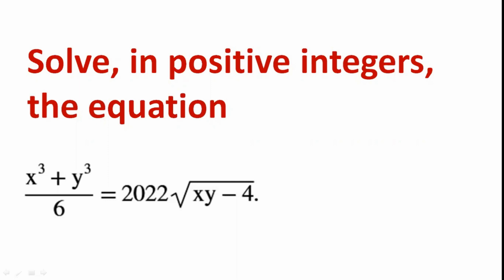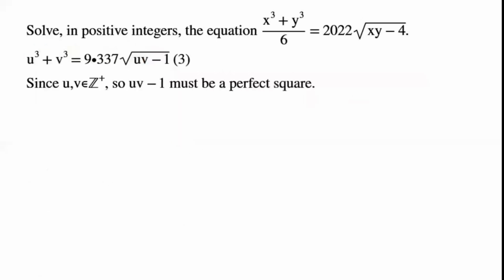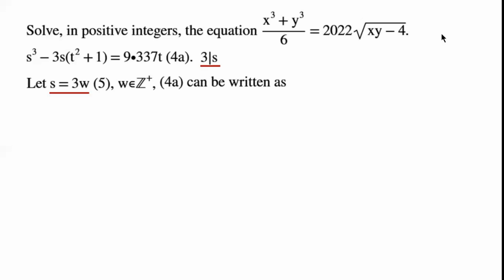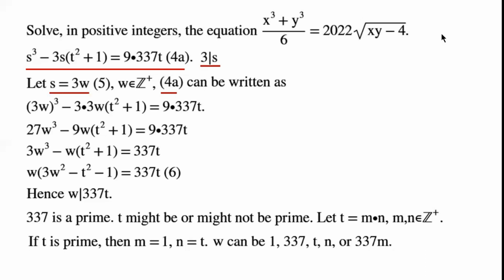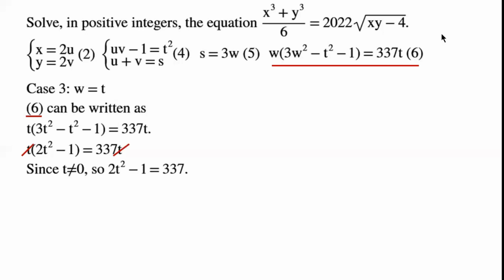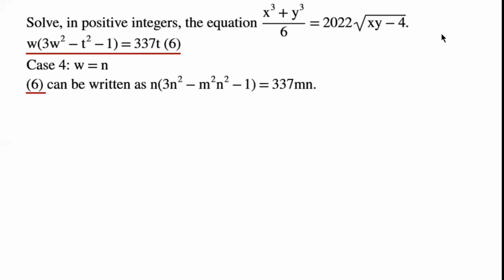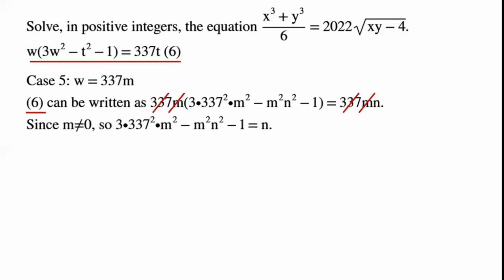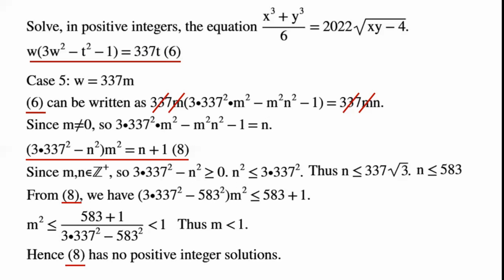Find positive integers x and y, which satisfy a radical equation. AwesomeMath 2022|Math competition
The video illustrates step-by-step how to find positive integers x and y, which satisfy the radical equation (x^3+y^3)/6=2022.sqrt(xy-4).

Find positive integers that satisfy a radical equation
Finding positive integers that satisfy a radical equation
AwesomeMath
Olympics math
Olympics maths
Olympics mathematics
Olympiad exam
Math Olympiad